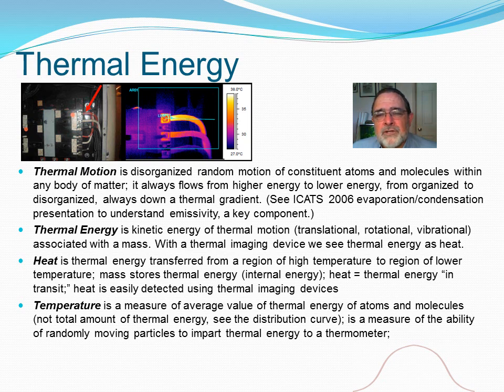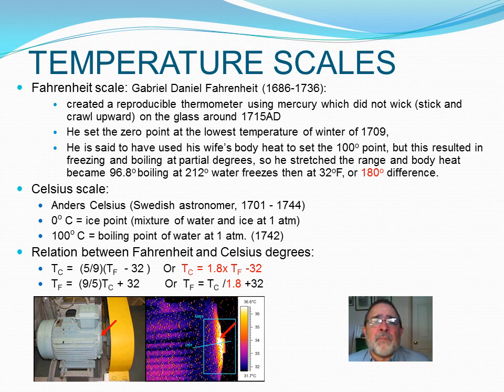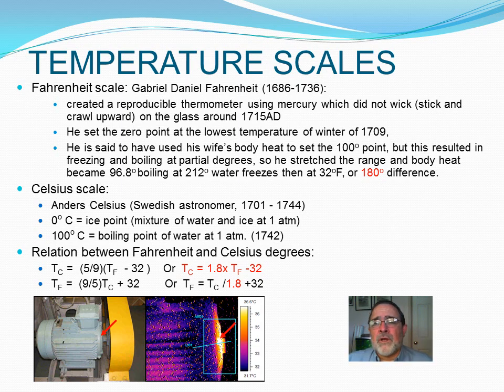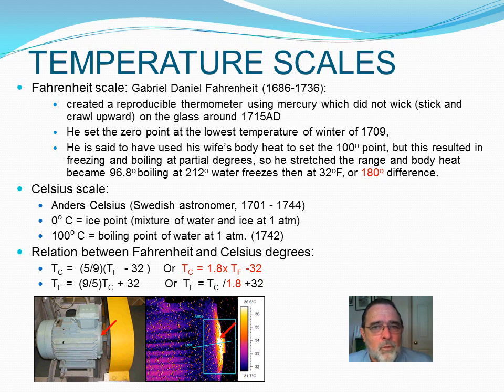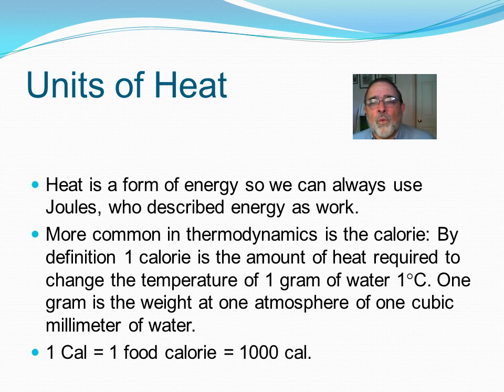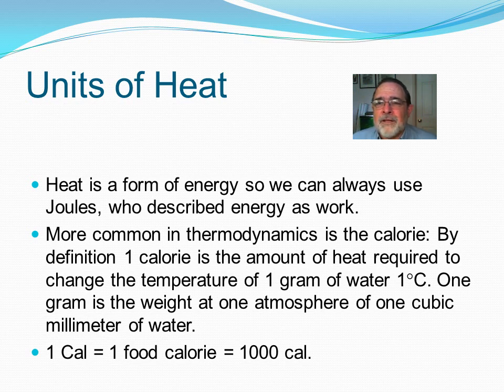ICATS Thermographer Certification Level 1 Video 1 Mod E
The International Consortium of Advanced Technologies and Security Level 1 Certified Thermographer introductory lesson. Introduction to thermodynamics, Module E.
In cooperation with Marine System Inspection, MSI. Adj. Professor Ronald A. Newcomb